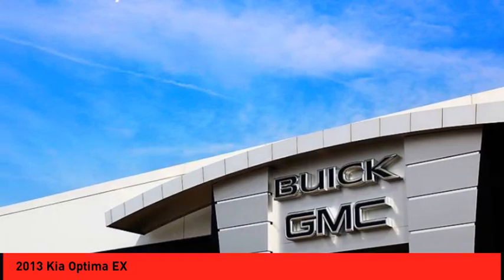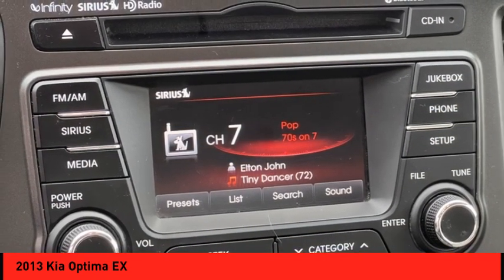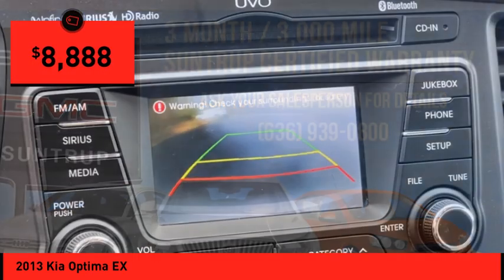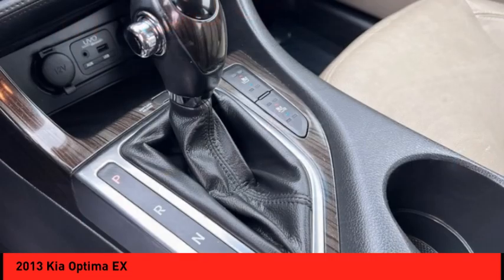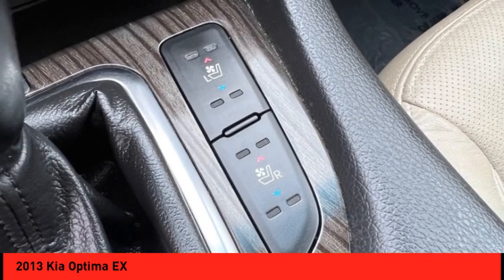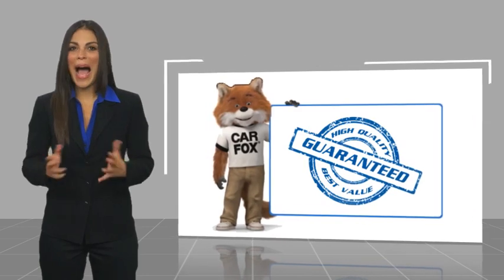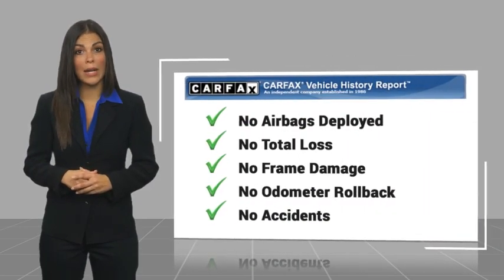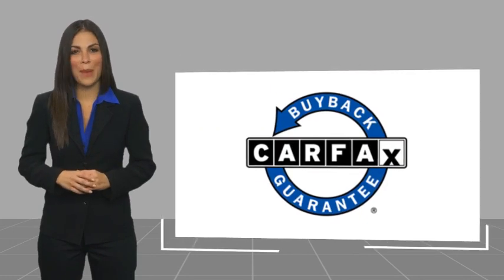2013 Kia Optima St. Peters MO P6011-1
2013 Kia Optima EX

This vehicle is a 2013 Kia Optima EX, with a driven 135,431 miles. It features an FWD 2.4 liter 4 cylinder fuel injected engine that has been given a crash test rating of 5 out of 5 stars. This car offers reliable performance and superior safety for drivers everywhere they go. With its modern design and advanced engineering, this automobile is sure to please any driver looking for an efficient yet stylish ride.